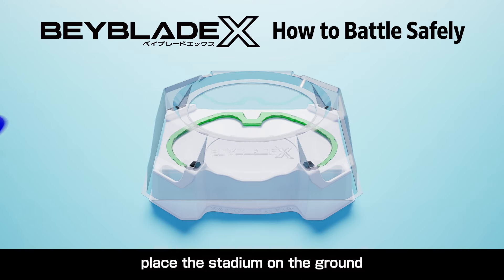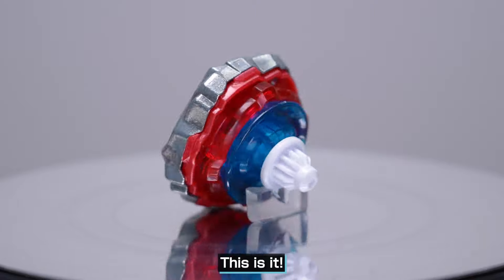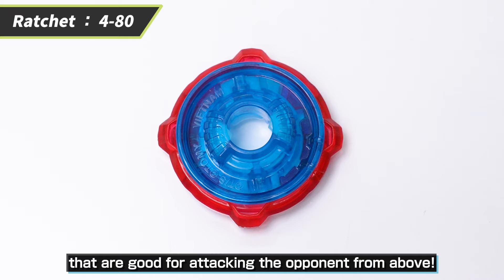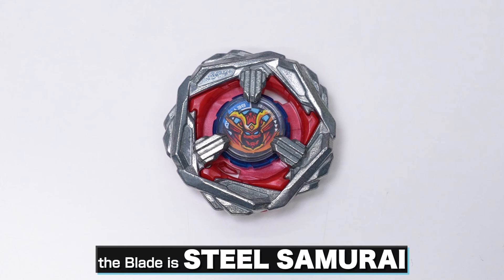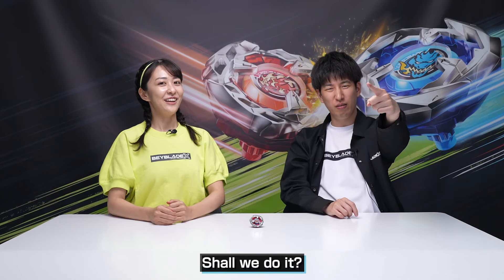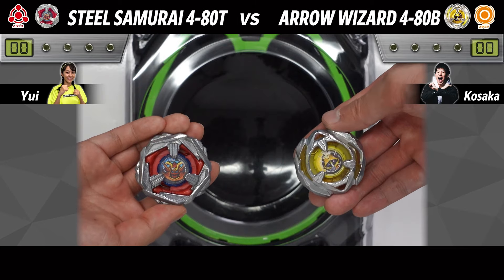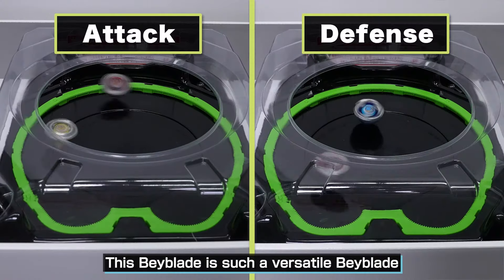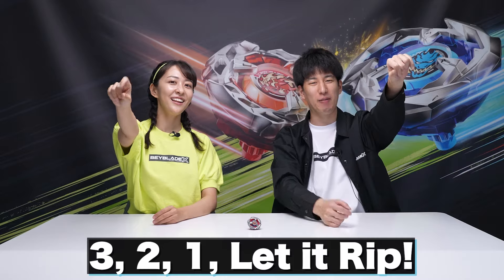BEYBLADE X | Meet the All-New STEEL SAMURAI 4-80T!!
BEYBLADE X’s Development Team introduces the new STEEL SAMURAI 4-80T!!

Inspired by legendary samurais, this Balance type Beyblade features a 4-80 Ratchet and a T Bit for unbeatable performance. Its STEEL SAMURAI Blade, equipped with five hidden samurai swords, excels in both attack and defense. Included in the BOOSTER PACK, this new Bey is a must-have for every fan. Discover the perfect blend of early attack power and late-game stamina – it’s time to Let it rip!

What is BEYBLADE X?
It is a gear sport that uses the super acceleration gimmick X-Dash to engage in Xtreme battles with amazing speed and impact.

Hey Bladers!

Welcome to the world of Beyblade; this is the story of a group of passionate Bladers who follow their dreams on an unforgettable journey to the top.

3, 2, 1… Let it Rip!!